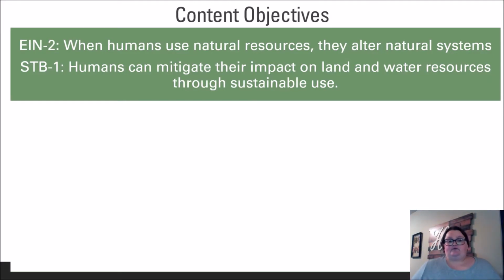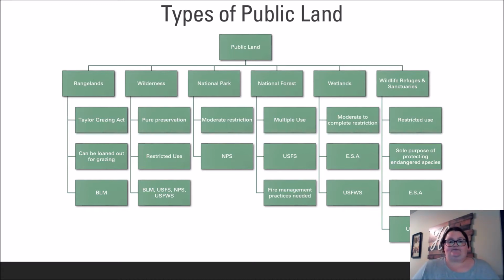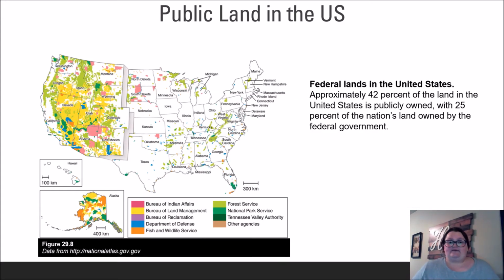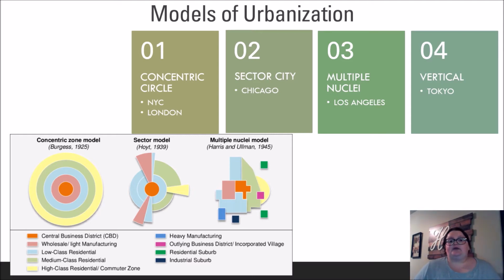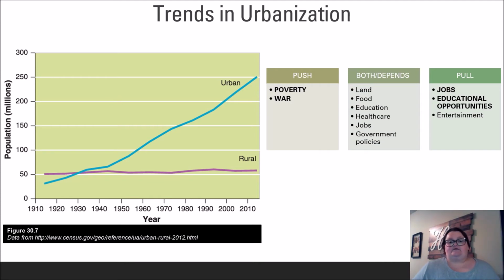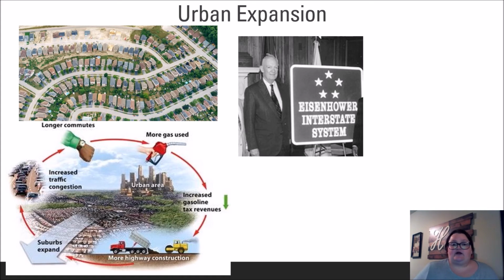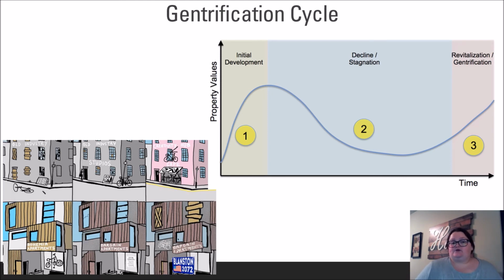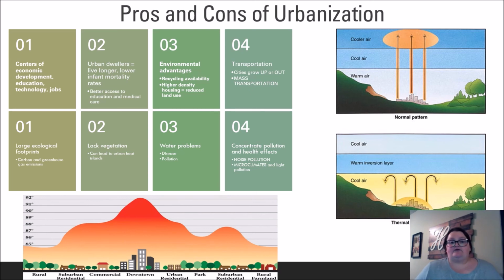Lesson 4.3: Public and Private Land Use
How does the US government organize and manage public land? What are the good and bad components of urbanization?